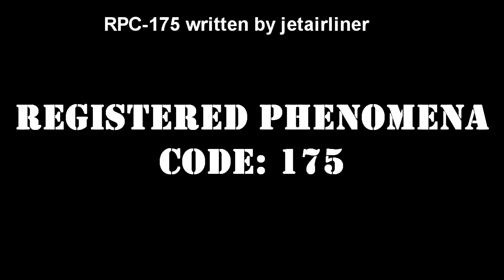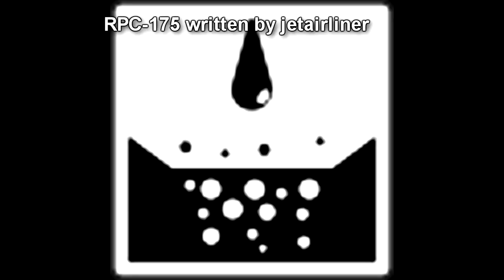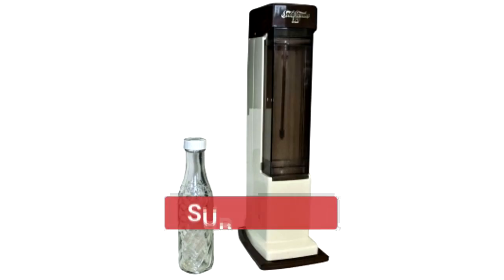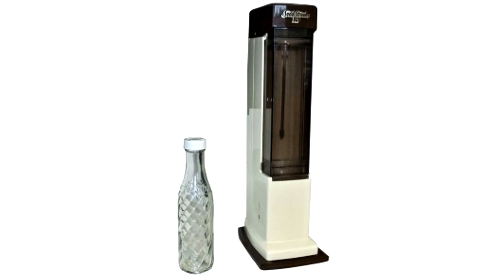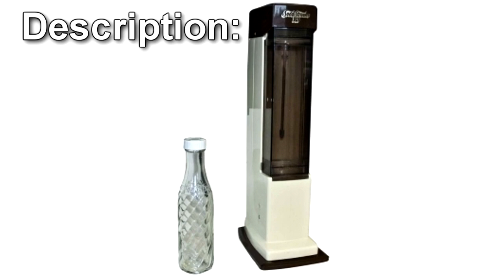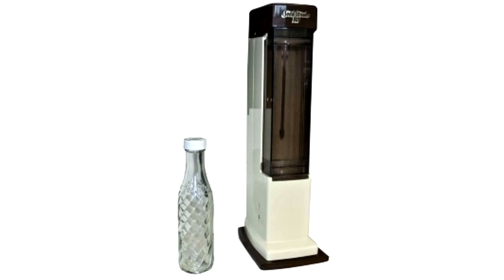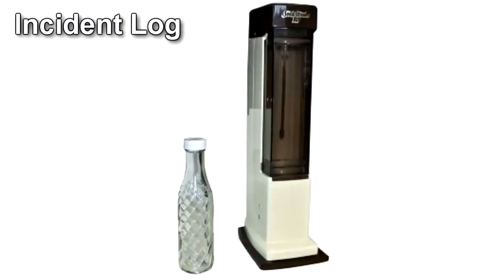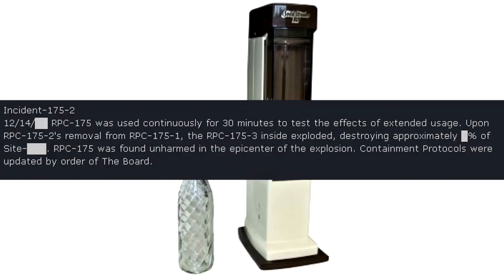RPC-175 Caustic Soda - Bubbles of Death: When Your Fizzy Drink Becomes Lethal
This RPC Authority reading video is about RPC 175 "Caustic Soda". RPC-175 is a SodaStream brand water carbonator set. RPC-175-1 designates the device itself, RPC-175-2 designates the matching glass bottle. RPC-175-3 designates the fluid produced after extensive use of RPC-175. RPC-175-1 and RPC-175-2 are effectively impervious to all forms of damage tested. All attempts to access RPC-175-1's gas canister have failed, the panel allowing access to it appears to be permanently bonded to RPC-175-1.

Table of Contents:
00:00 Introduction
01:10 Description
03:27 Incident Log

Written by: jetairliner